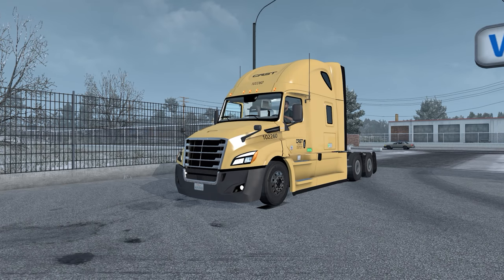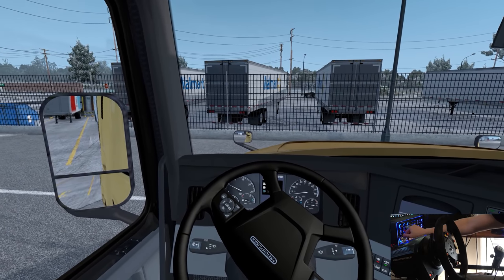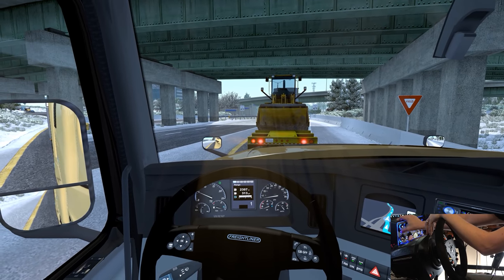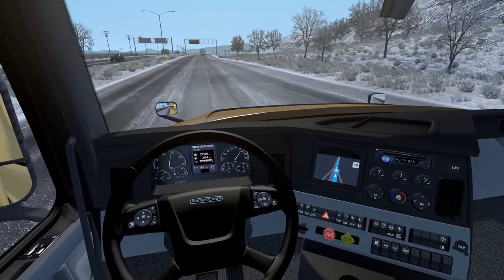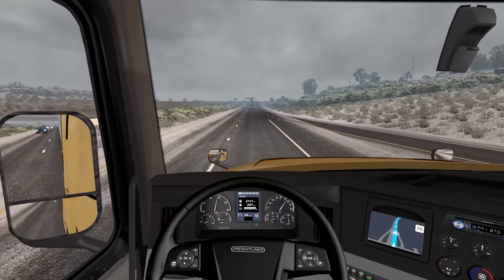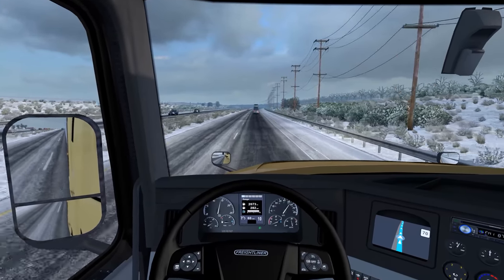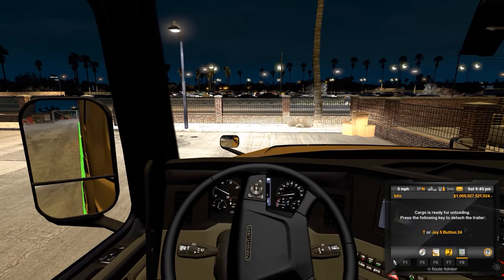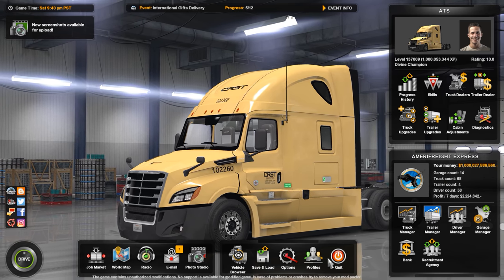2018 CRST Cascadia | American Truck Simulator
Sorry wheelcam died early on into the video, I will get that taken care of for next time!